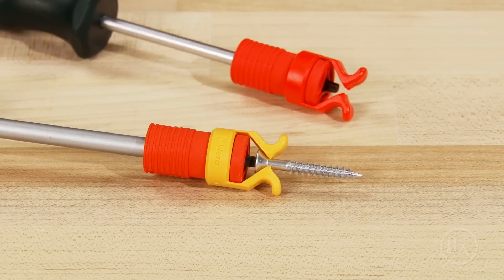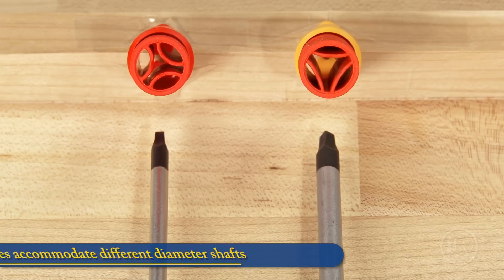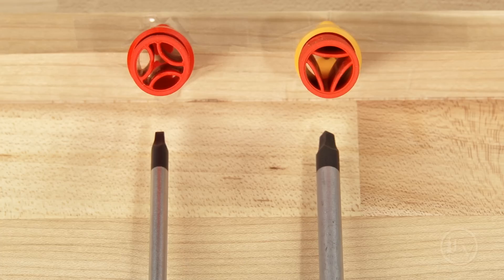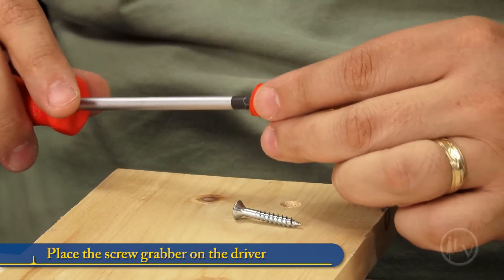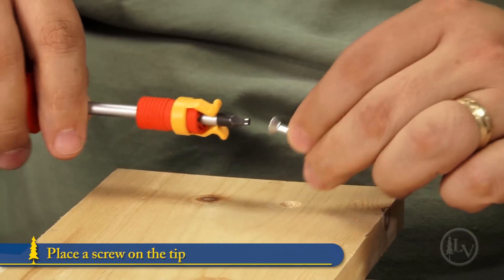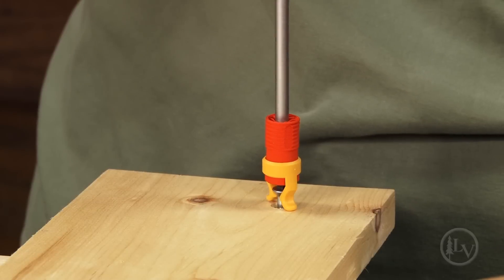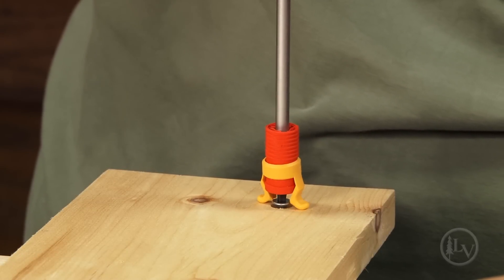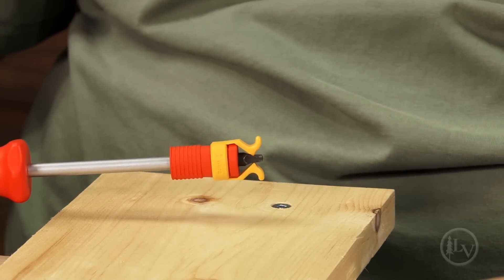Wera Screw Grabbers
How the Wera Screw Grabber helps you drive screws by keeping them from falling off the end of your screwdriver.